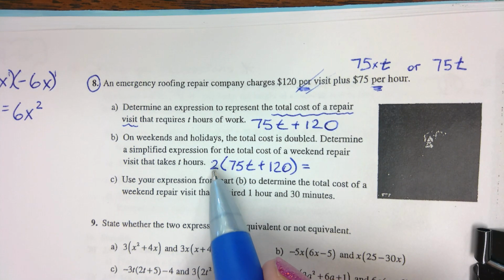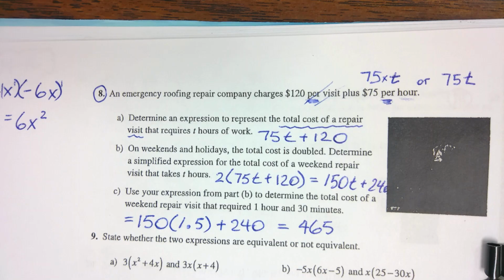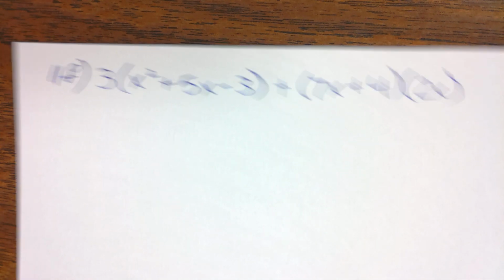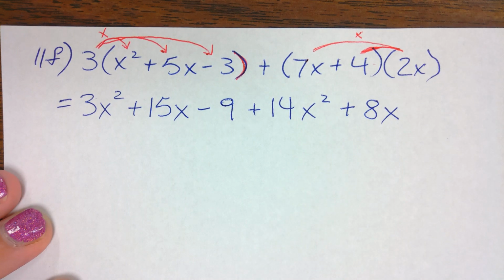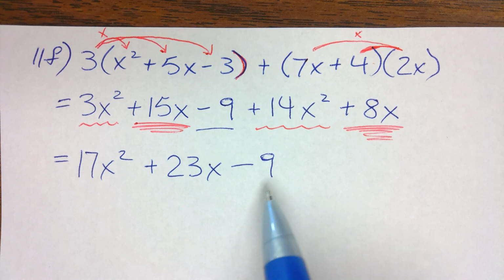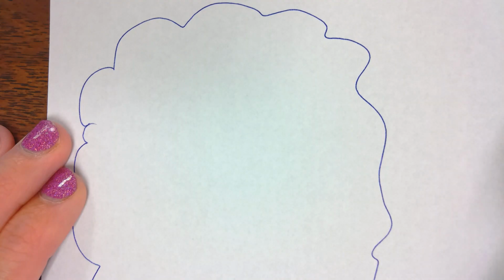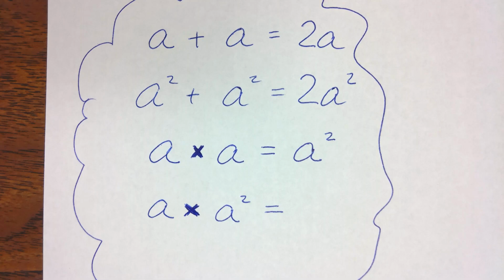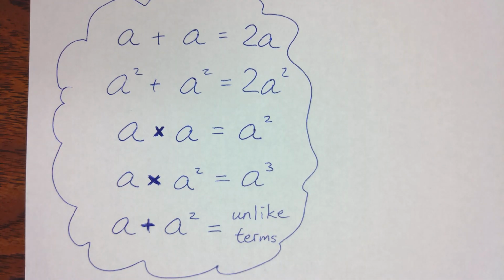MTH1W - Mult Polynomials